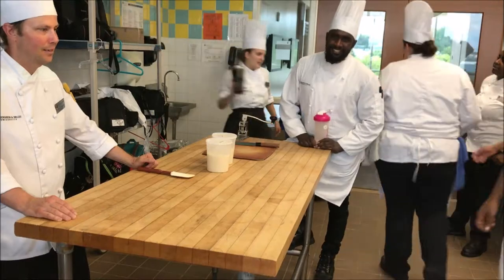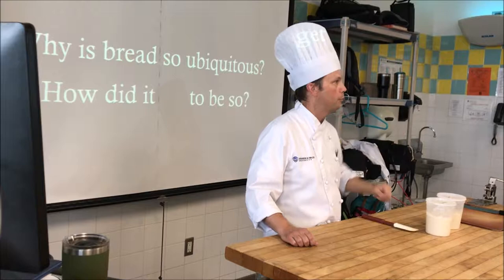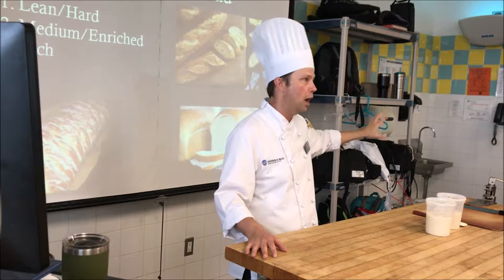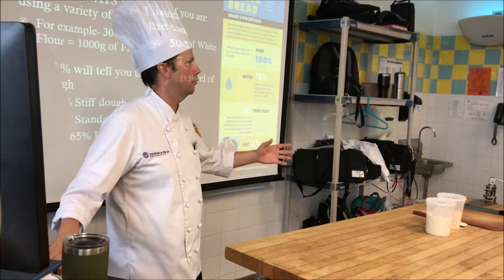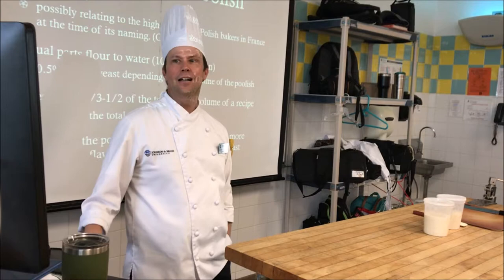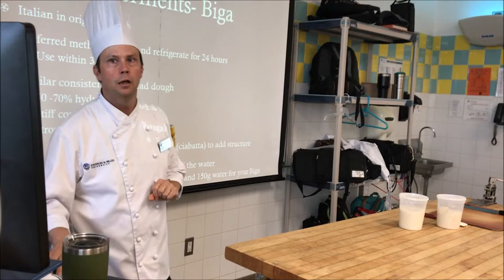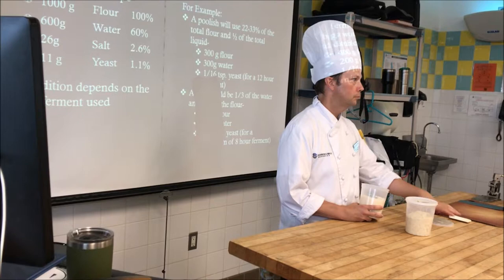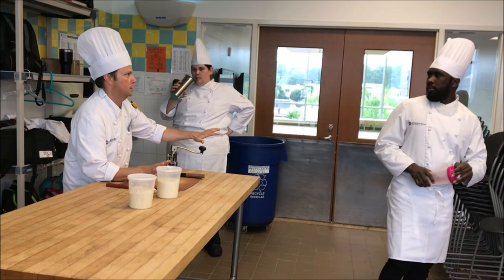Quinn's Lecture on Yeasted Breads